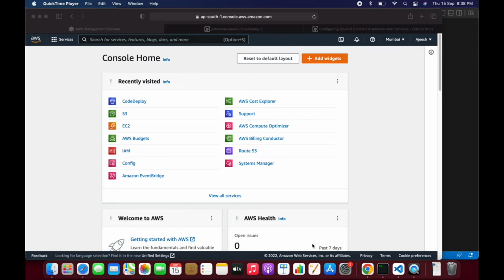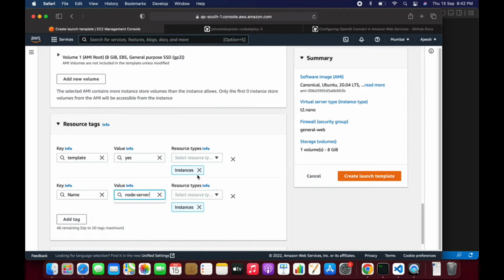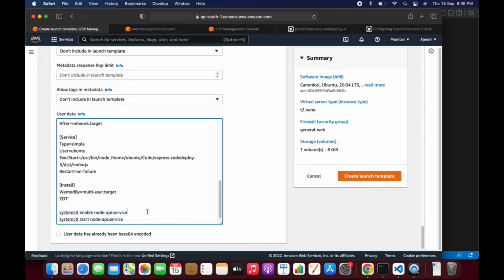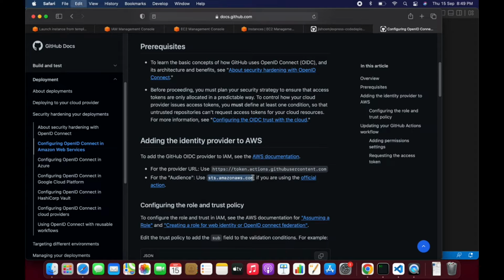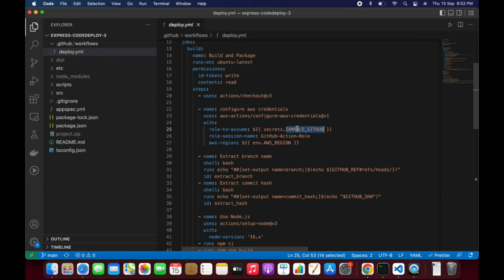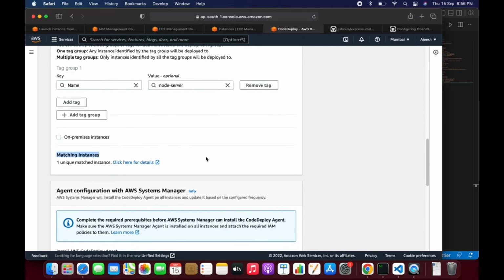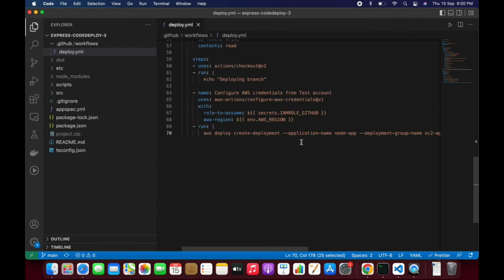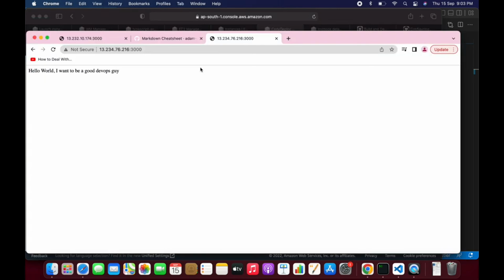How to Build CI CD Pipeline with GitHub Actions and AWS CodeDeploy to deploy NodeJS app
In this a basic ExpressJs + TypeScript app is deployed to AWS EC2 instance. AWS EC2 instance is created using Launch Template, and application's Artifact is stored in AWS S3 bucket, deployment is done using AWS CodeDeploy and CI & CD pipeline is set up using GitHub Actions. Github does not store any AWS secrets and the communication between GitHub Actions runner and AWS is established via OIDC.